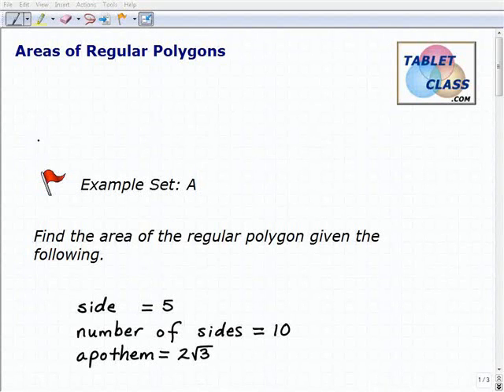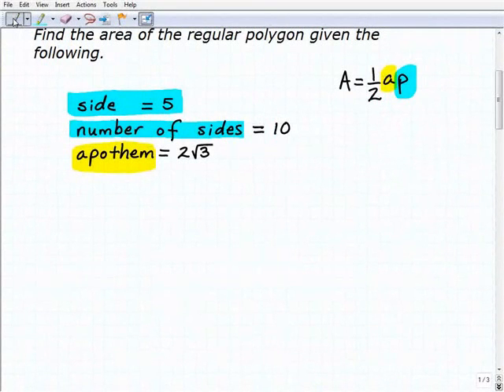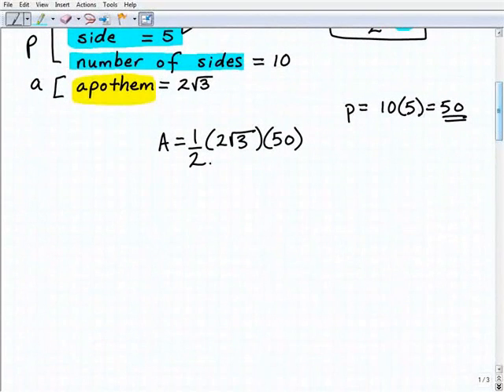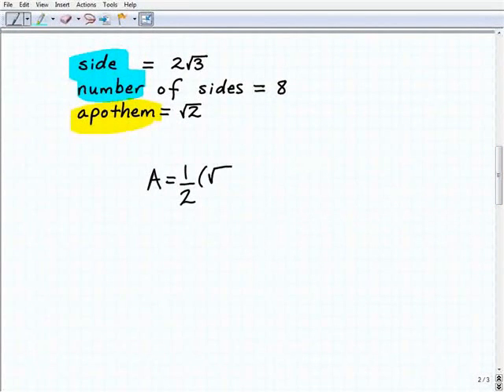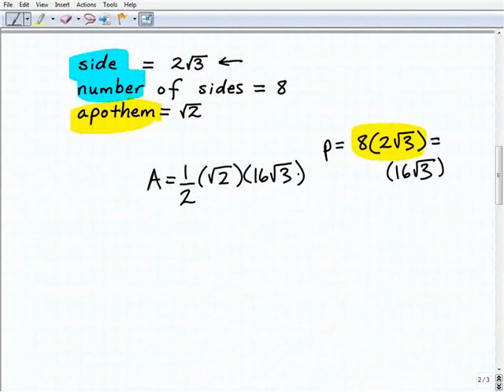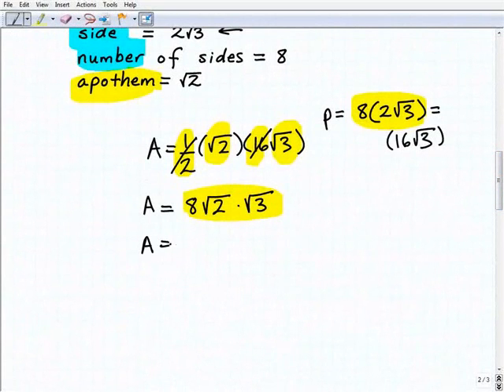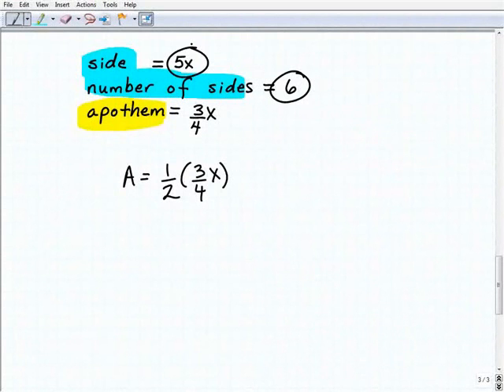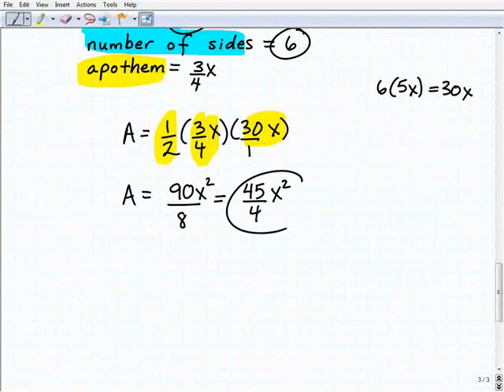VideoText Geometry - Homeschooling Help Area Of Regular Polygon - TabletClass.com